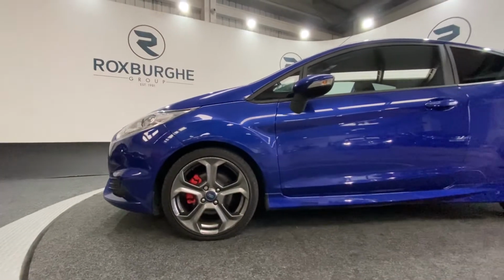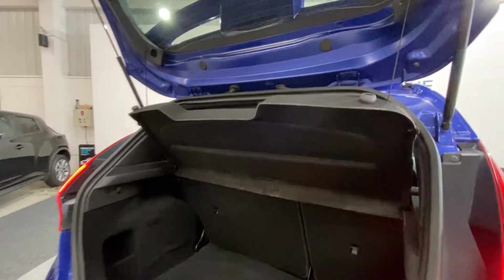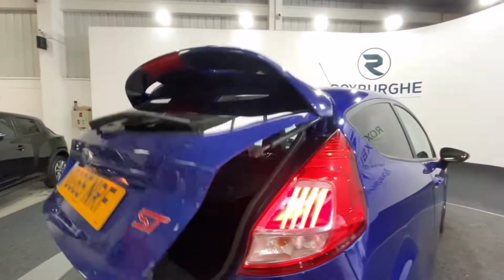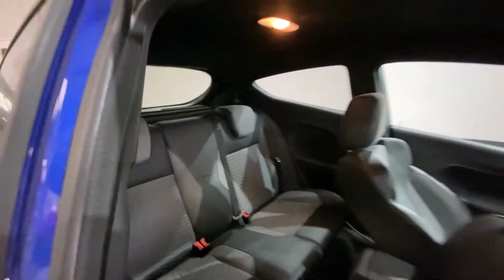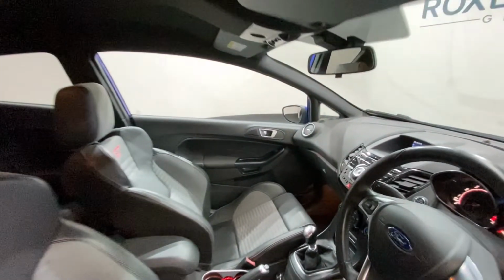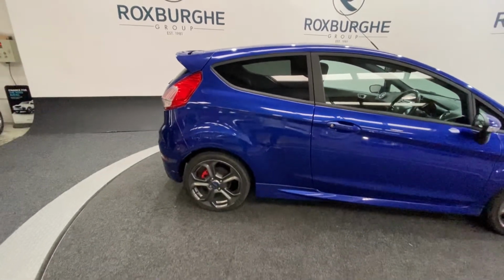FORD FIESTA 1.6 ST-2 3d 180 BHP